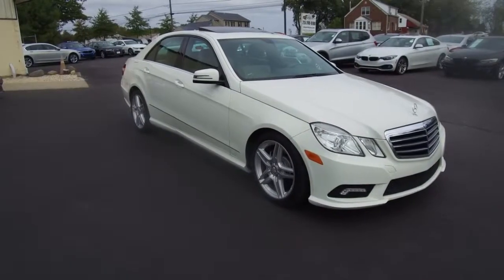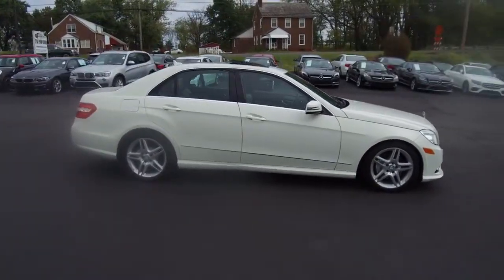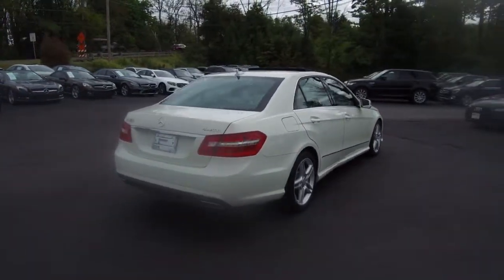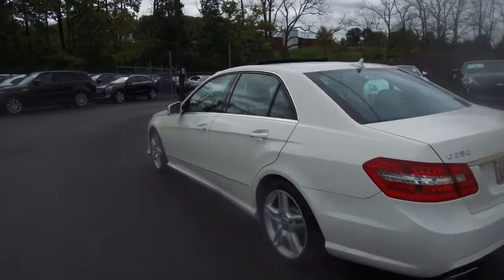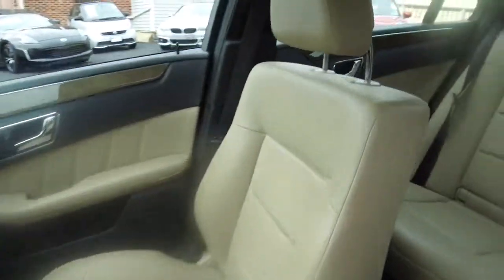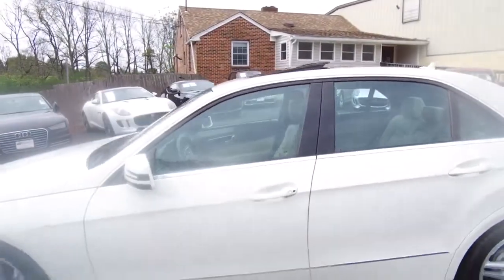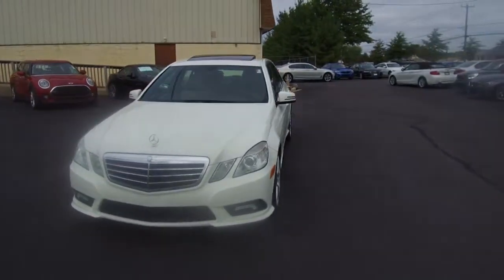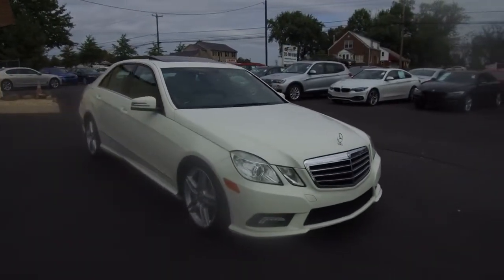2011 Mercedes-Benz E350 4MATIC AMG Sport AWD Sedan for sale at eimports4Less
Door to Door Delivery Available. 2011 Mercedes-Benz E350 4MATIC AMG Sport AWD Sedan  for sale at eimports4Less in Perkasie, Pa.  White over beige interior, with 87,000 miles. Navigation, back up camera, heated seats, Harman Kardon, dual zone climate control, Bluetooth, AMG Sport wheels, moon roof, and more.